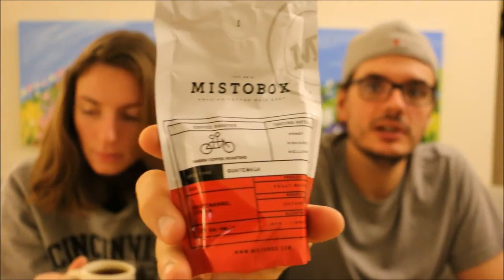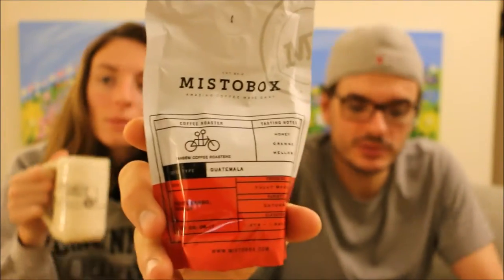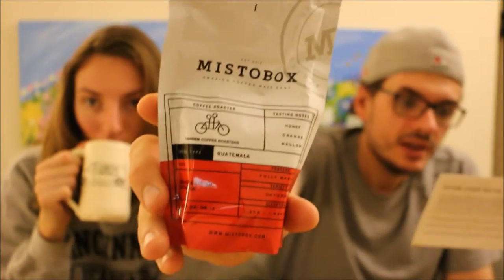Tandem Coffee Roasters Guatemala Review | Mistobox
Lauren and I review the Guatemala coffee from Tandem Coffee Roasters and Mistobox